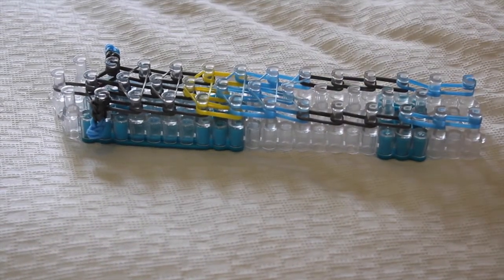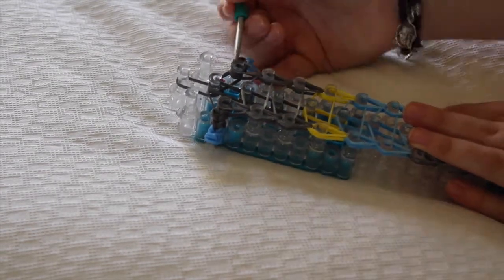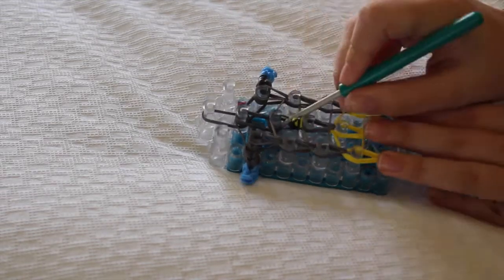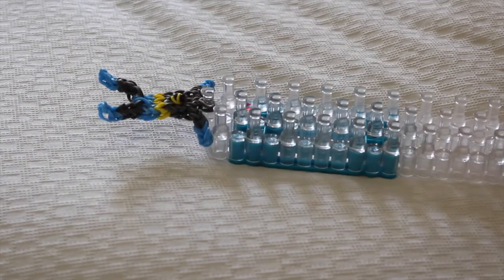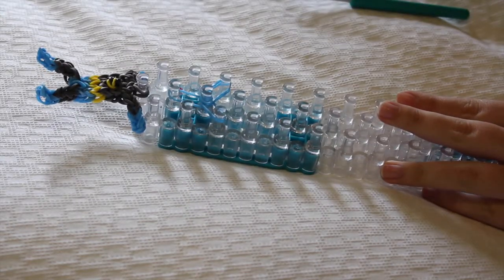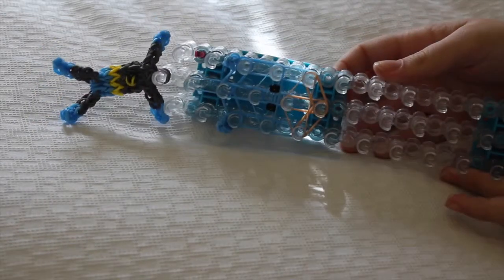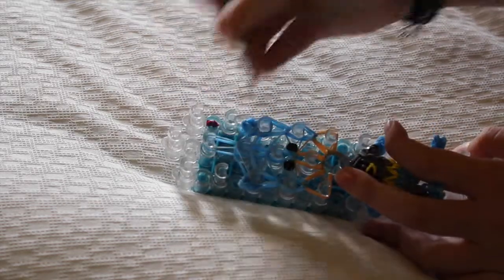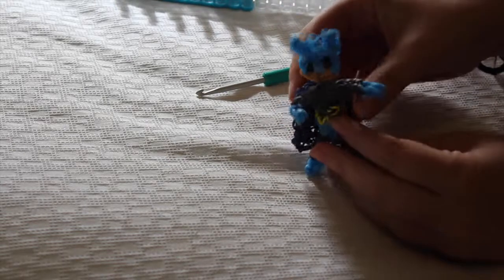Batman Rainbow Loom Charm pt2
How to make a Batman Rainbow Loom Charm/Figurine.

Happy Looming!